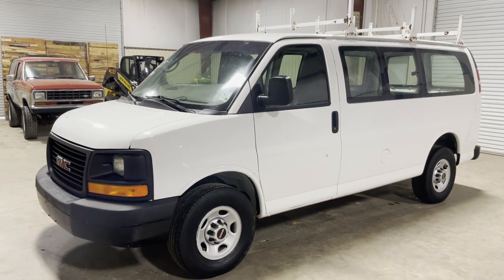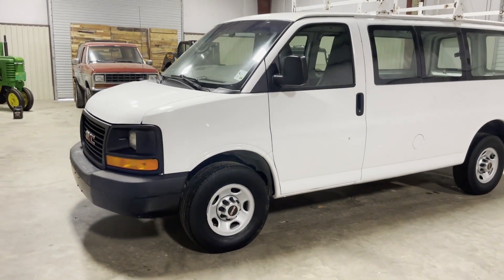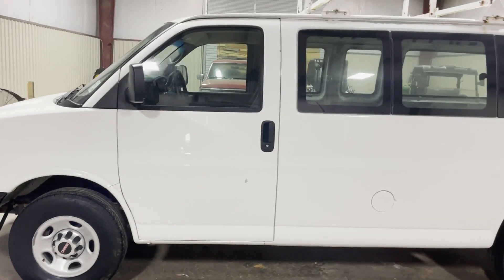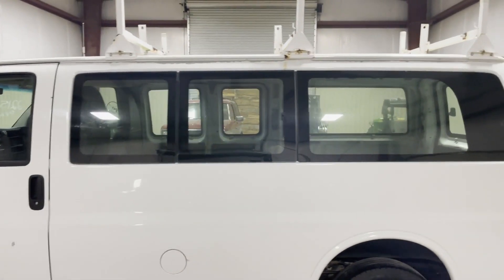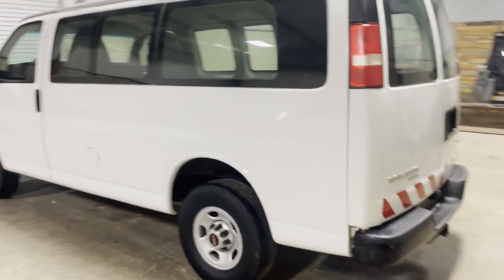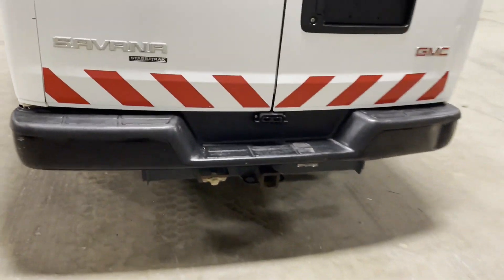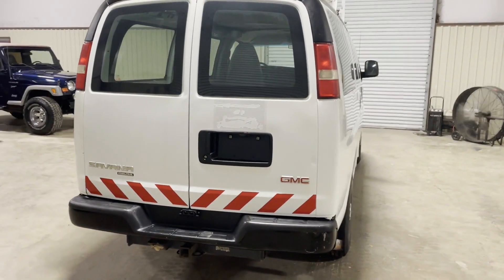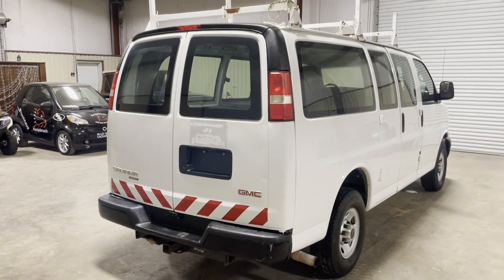2013 GMC SAVANA G2500 For Sale